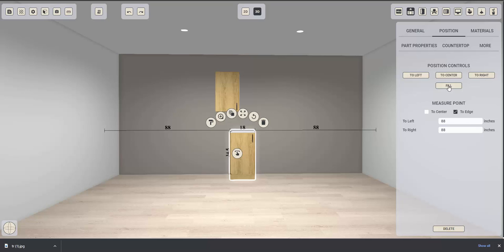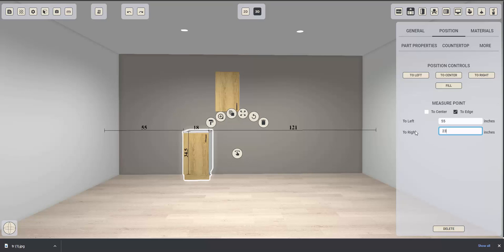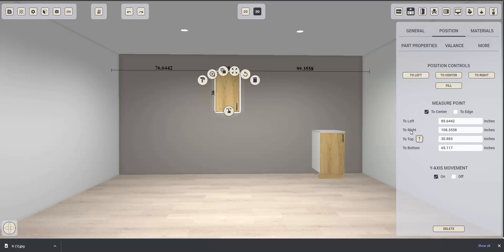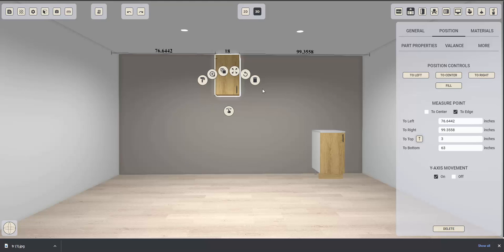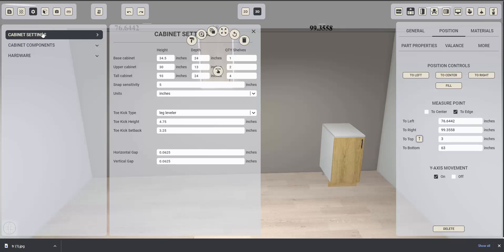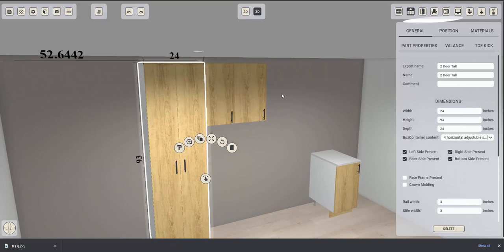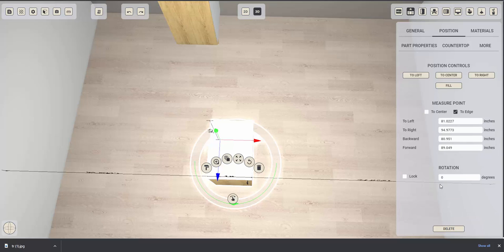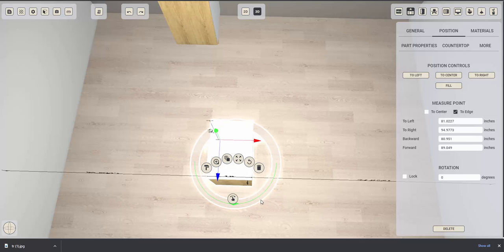Vesta 360- Kitchen Design - Training 2 Item positioning